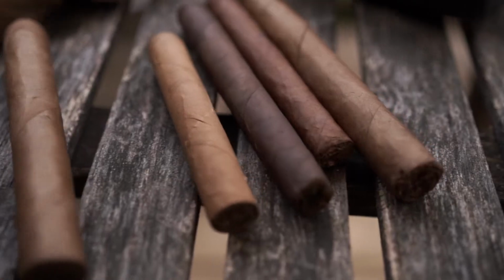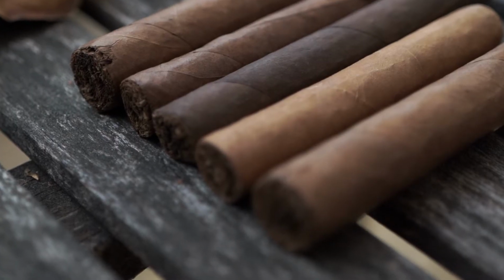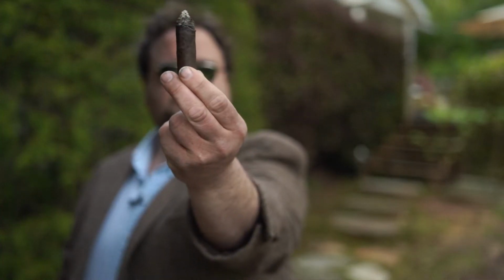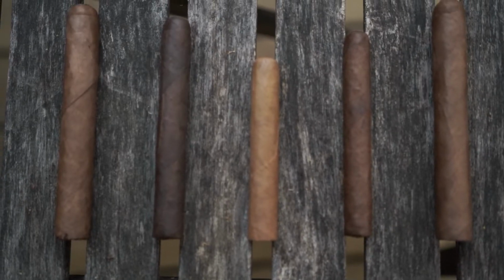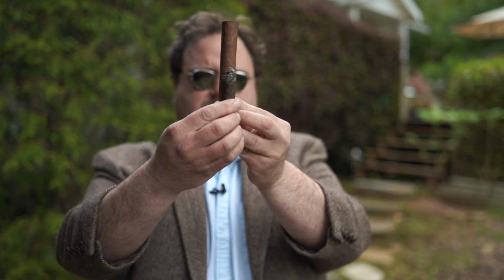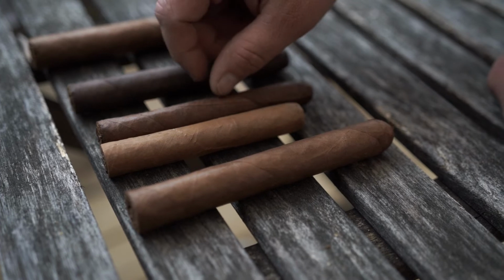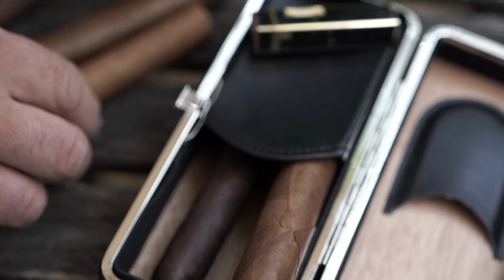Vitolas & Ring Gauge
In this video we go discuss what vitola and ring gauge mean and how they are crucial lingo to the cigar smoker.

Music - Piano Sonata No. 38 in F Major Mvm. I. Allegro Moderato
Composer - Joseph Haydn

Cigars & Pairings is a channel dedicated to fine cigars and even finer pairings. Join us every Friday for new reviews, new pairing suggestions, and plenty of other cigar-related content.